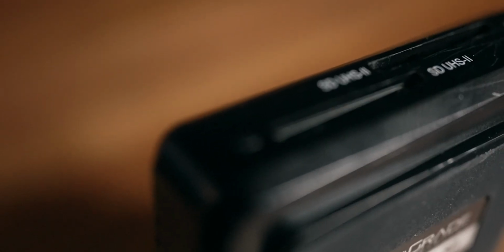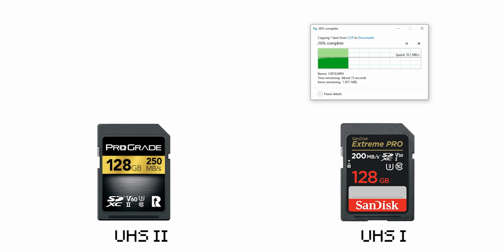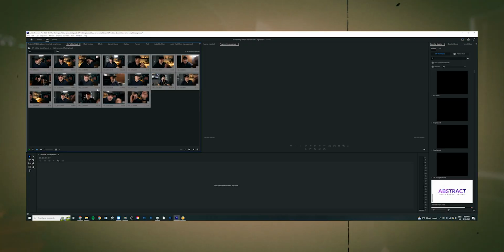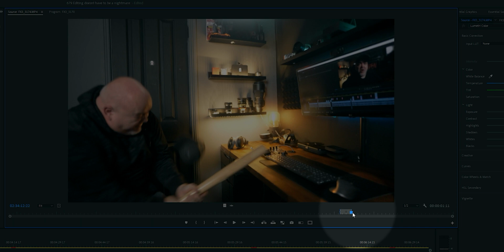Video Editing Mistakes that destroy your videos - How to avoid them NOW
Ready to bust those video editing mistakes and amp up your editing skills? I'm sharing all my hard-learned pro tips to make the process less of a headache for you. I'm spilling the real scoop on smoother shooting, smarter organizing, and how to keep your tech from groaning. Let's tackle those talking head videos together and prevent your vlogs from becoming snooze fests with must-know video editing techniques. And don't miss the keyboard shortcuts that'll change your life and that super crucial step you must take before hitting 'publish'.

Superfast SD Card Reader
UHS II SD Card